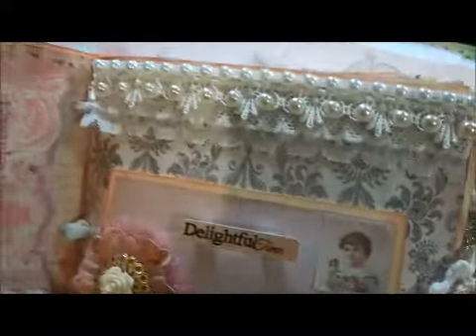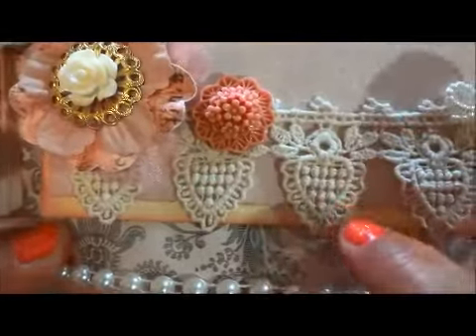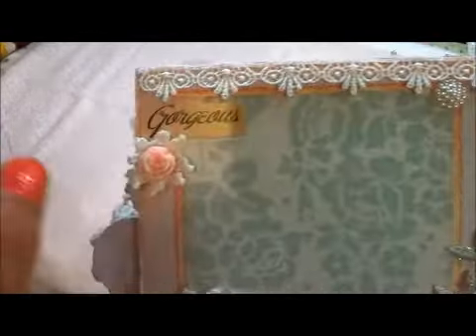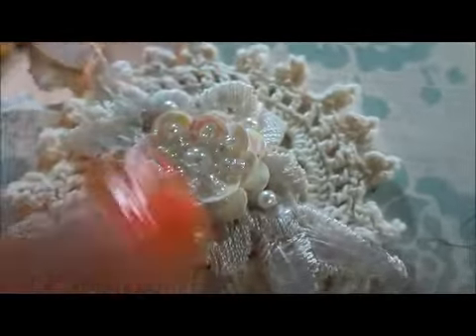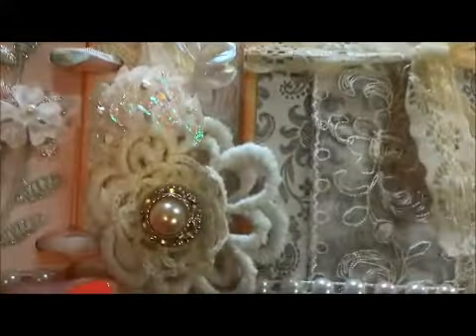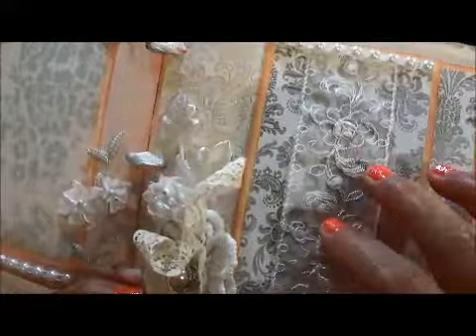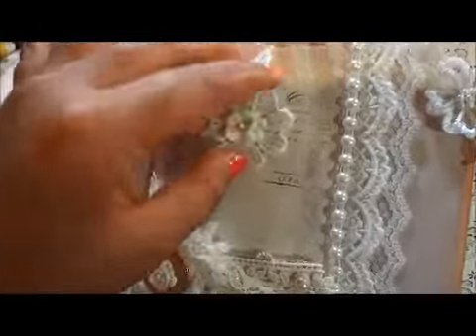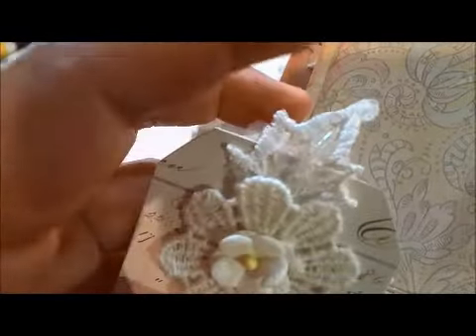Elegante Kit Mini Album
Hi everyone, today I would like to share a project that I created using the Elegante Kit from my Zibbet store. I hope you enjoy it and here is the link to my Zibbet store: